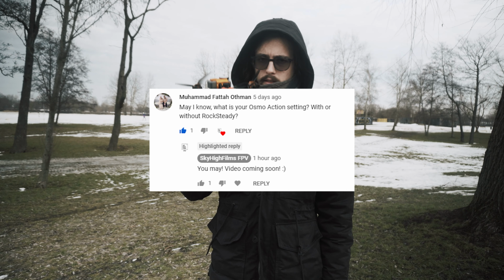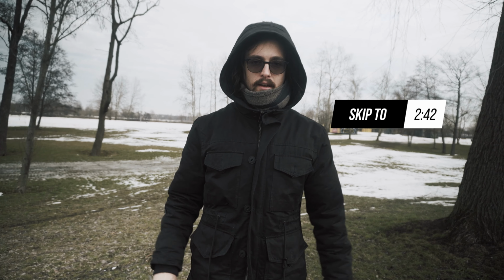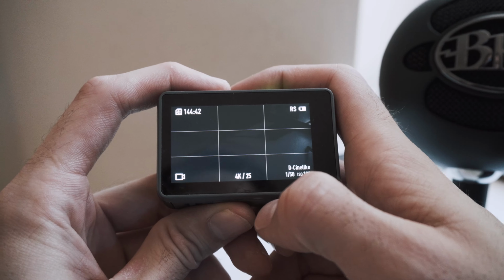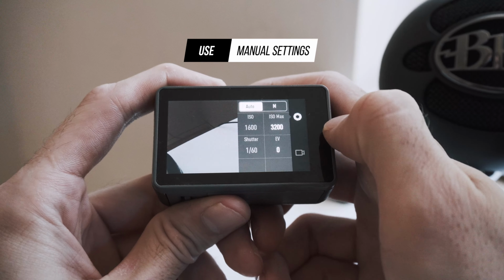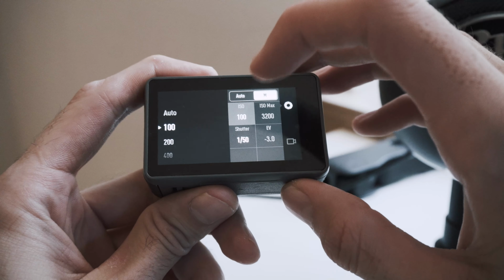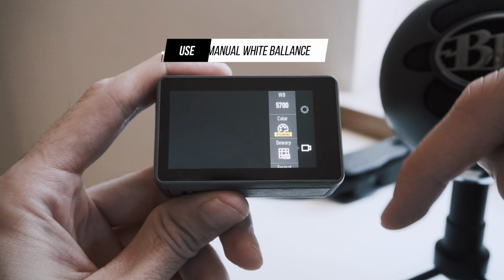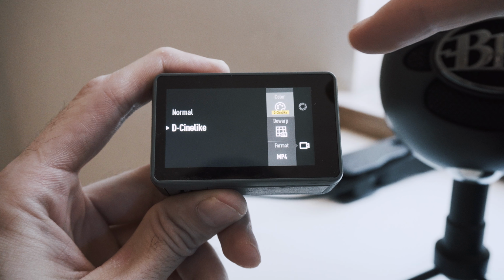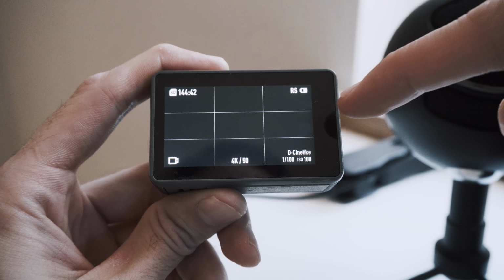BEST OSMO ACTION SETTINGS FOR CINEMATIC FPV FOOTAGE | + FREESTYLE FLIGHT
Good day and welcome! In today's video, I shall show you what are my settings for cinematic FPV footage on the Osmo Action!

Intro: (0:00)

Freestyle Flight (0:19)

The settings part (2:42)